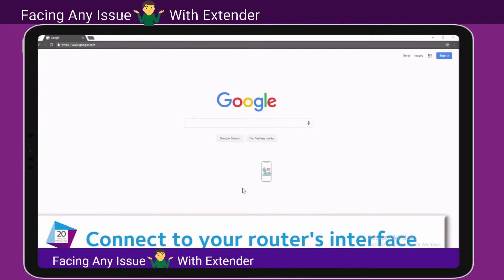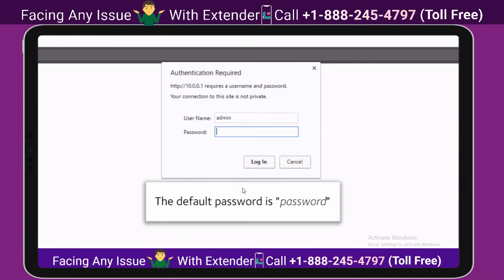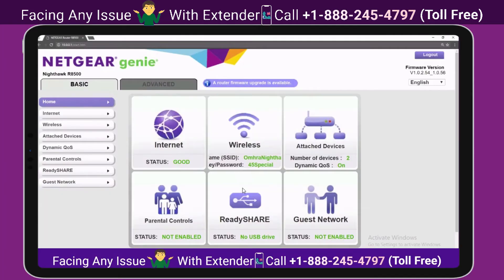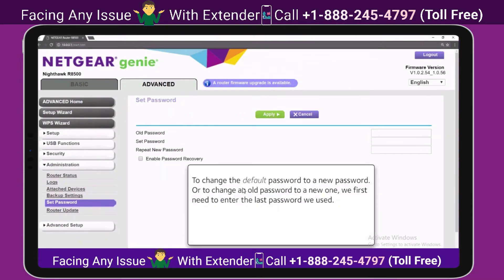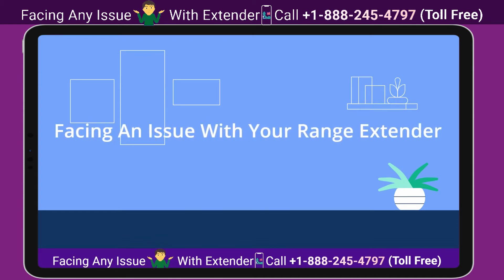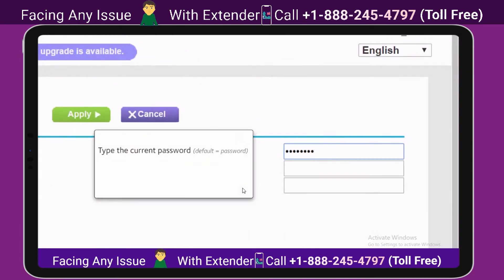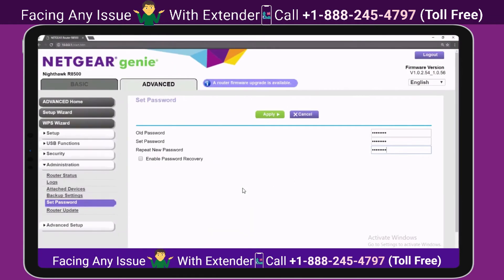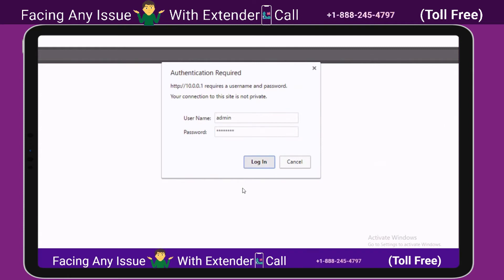A Simple way to change netgear router password - Mywifiext Help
In this video we will learn how to setup our netgear range extender in an easy way.
so without wasting any time lets dive into the video?
Note: The admin password is not the password that you use to access your WiFi.
To change your router's WiFi password, see How do I change my NETGEAR router's WiFi password or network name SSID?.
To change the admin password on your NETGEAR router:

Launch a web browser from a computer or mobile device that is connected to your router's network.
Type into your web browser's address bar.
Click Enter or tap Search.
A login window displays.
Enter the router user name and password.
Note: The user name is admin and the default password is password.
The BASIC Home page displays.
Select ADVANCED then click on  Administration from there click Set Password.
Type the old password, and type the new password twice.
To recover your password in the future, select Enable Password Recovery.
Click Apply.
Your settings are saved.

netgear default wifi password,
netgear default password not working,
netgear default wifi password list,
netgear default ip,
netgear nas default password,
netgear nighthawk default password,
netgear router login,